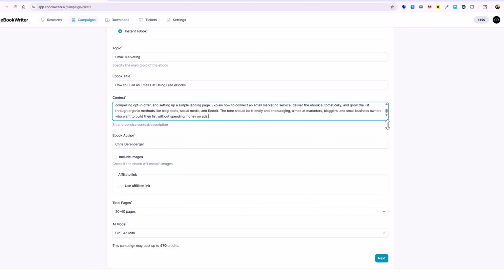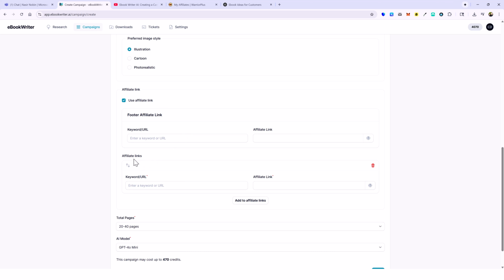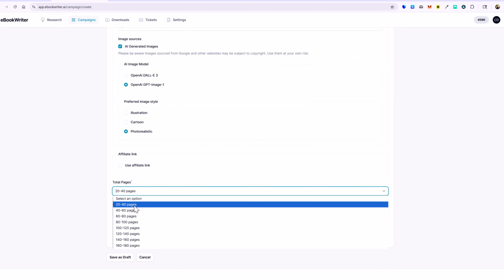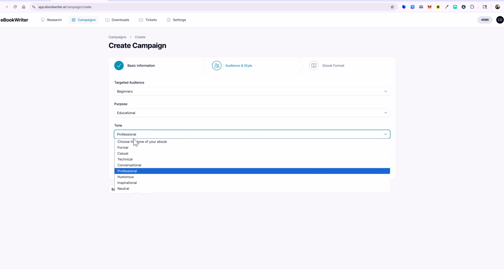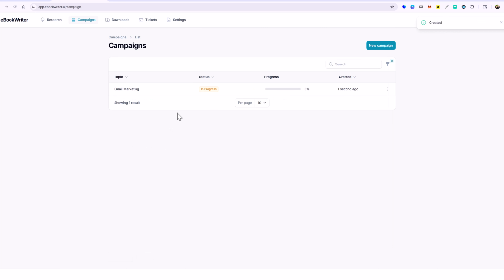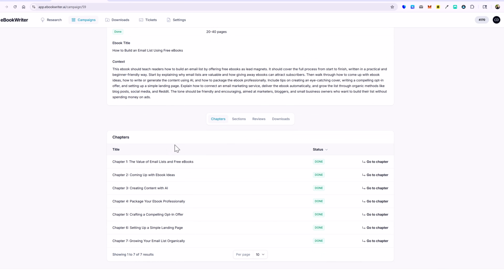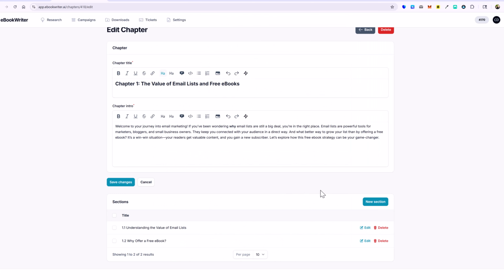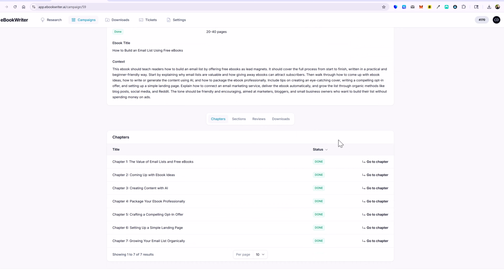Creating Campaigns and Editing: Ebook Writer AI